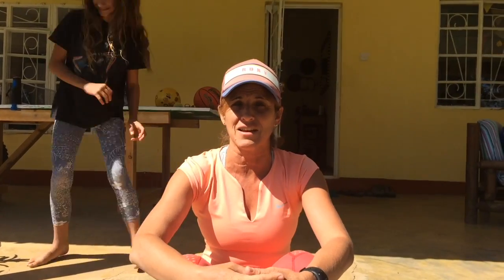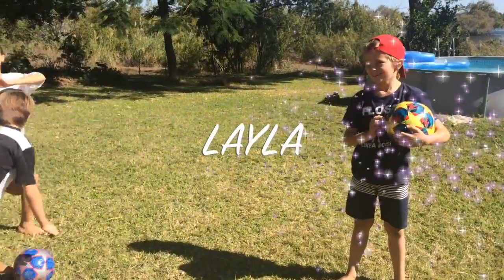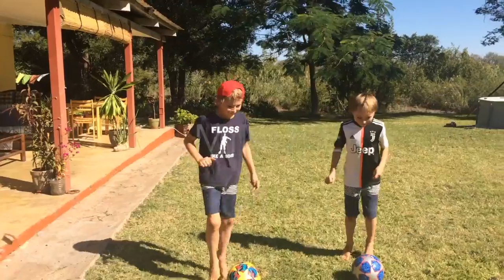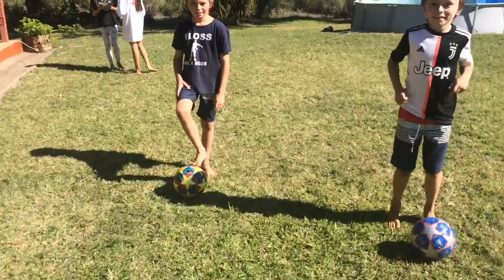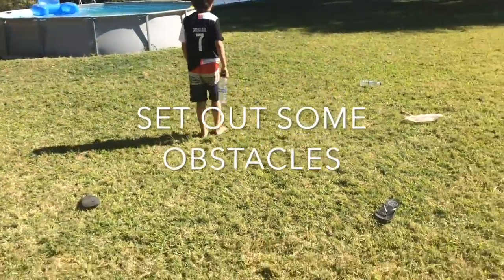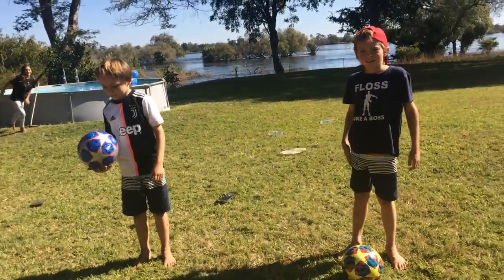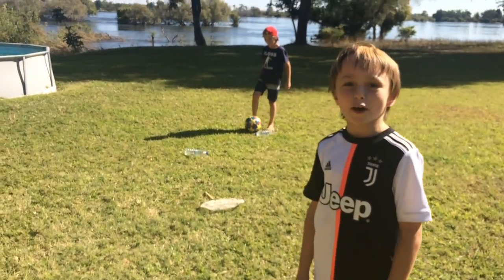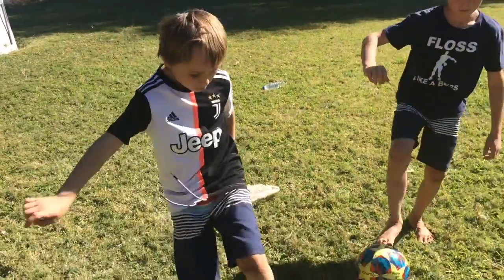Wednesday week 5 BS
Rita's Routine